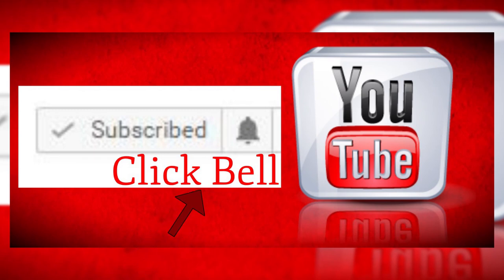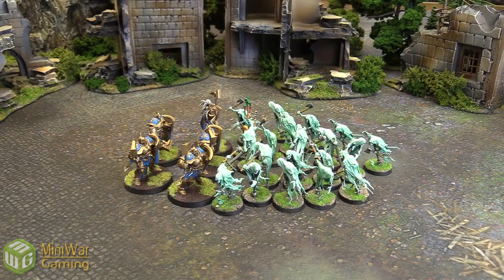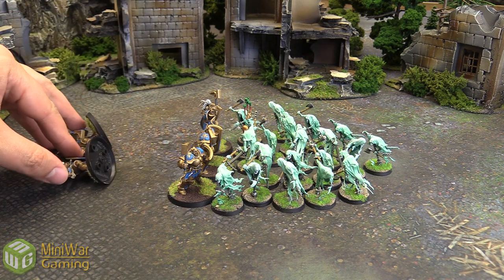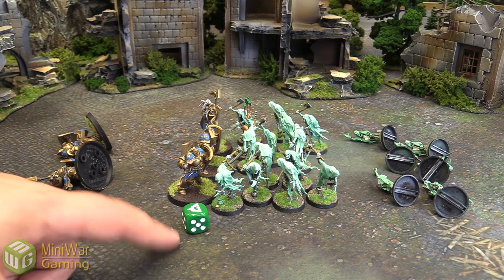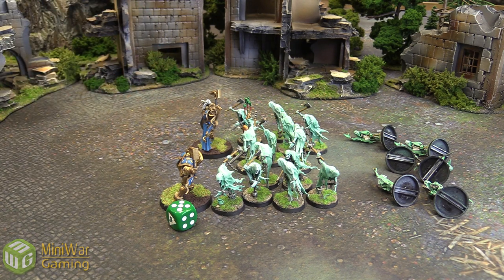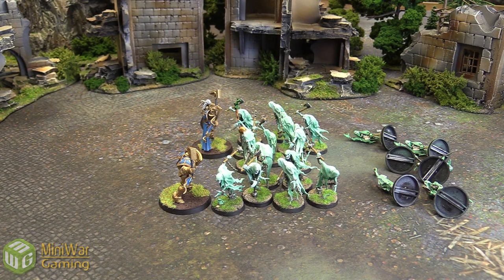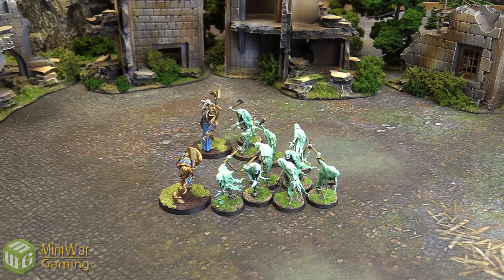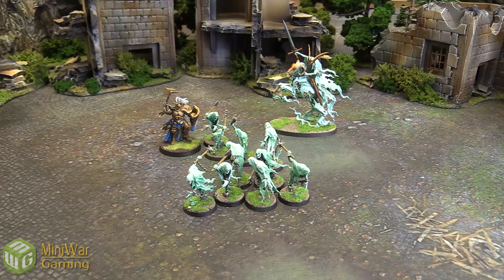The Battleshock Phase - How to Play Age of Sigmar 2nd Edition Ep 6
To watch the Skaven vs Spider Rides Battle Report, go

Some warriors just won't stay and fight once things get rough. Learn about how your units just might flee in the heat of battle.